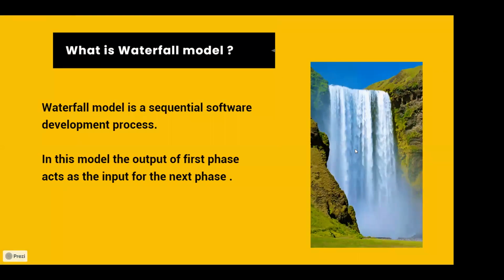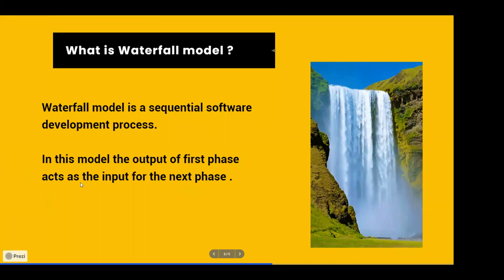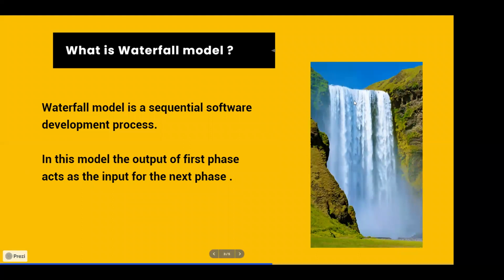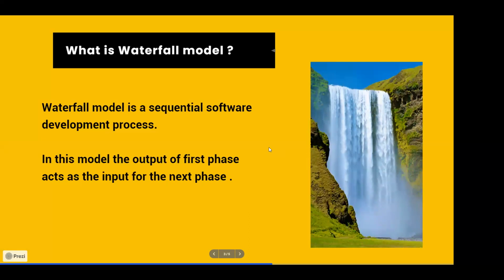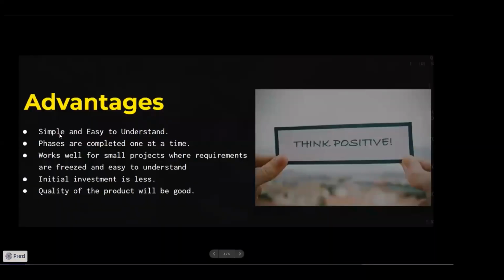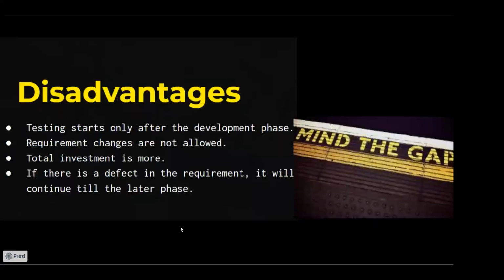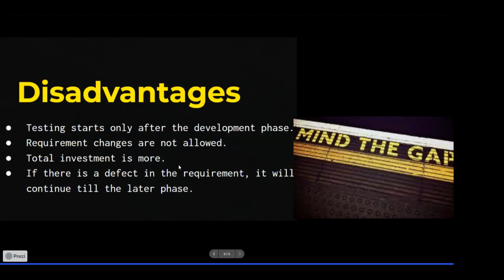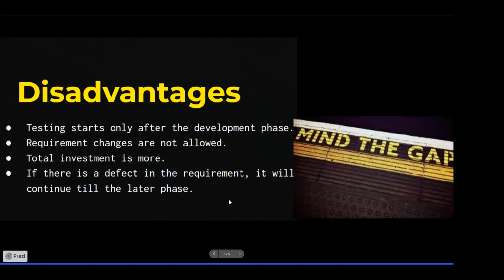Waterfall model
In this session I explained  briefly about waterfall model